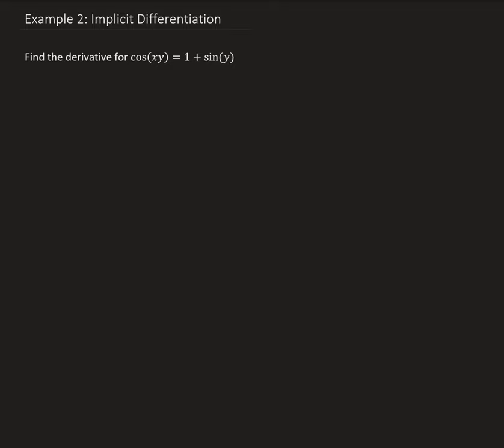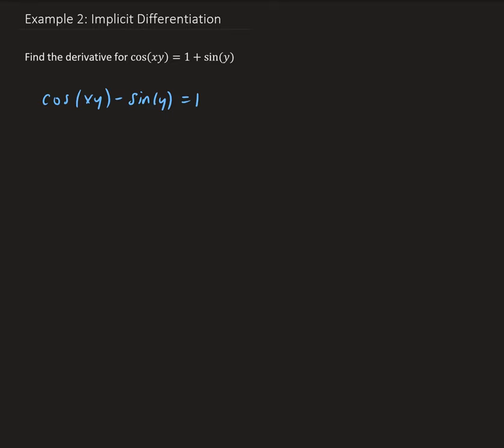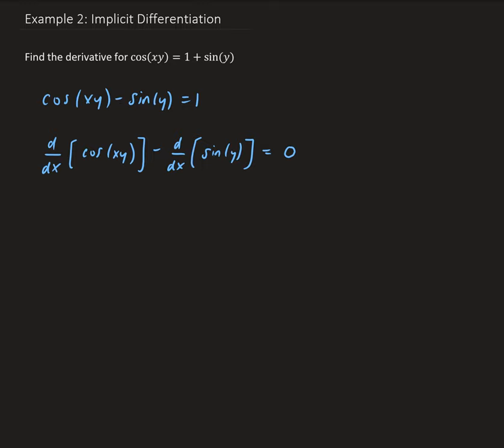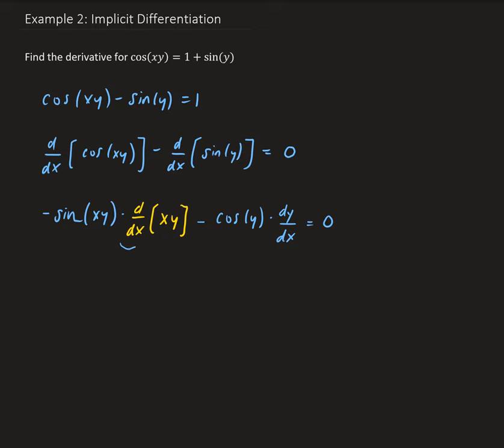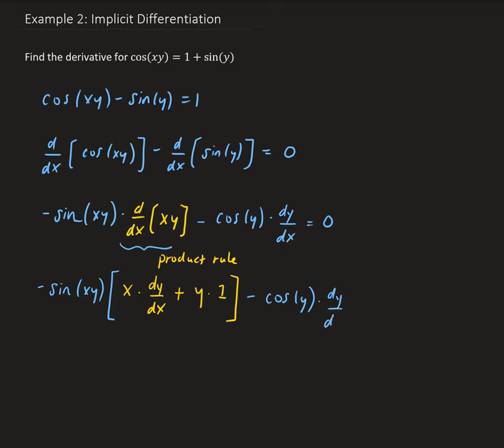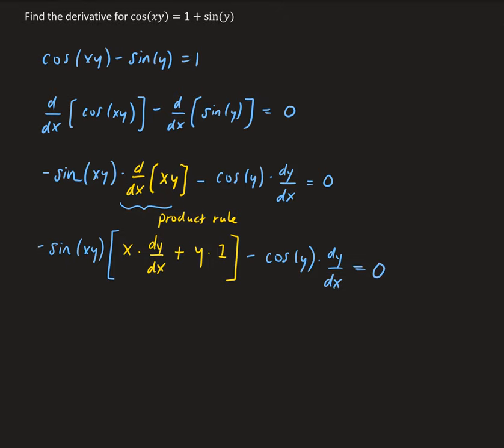Example 2: Implicit Differentiation